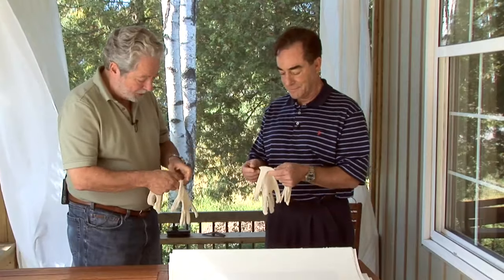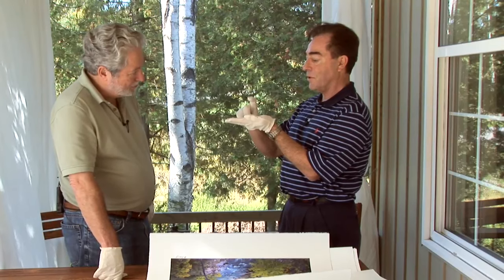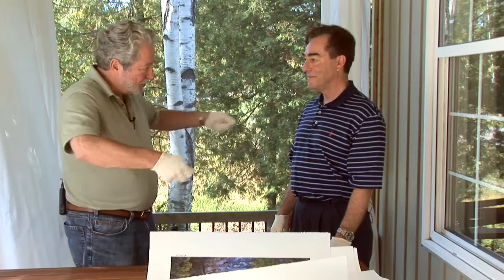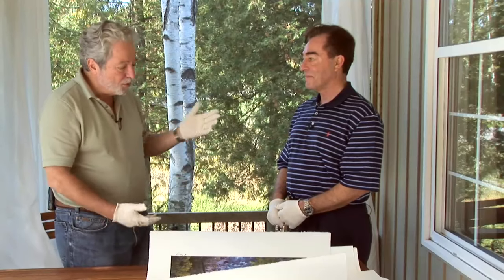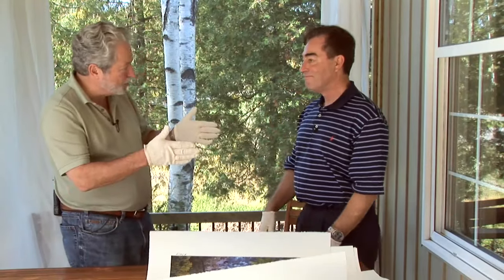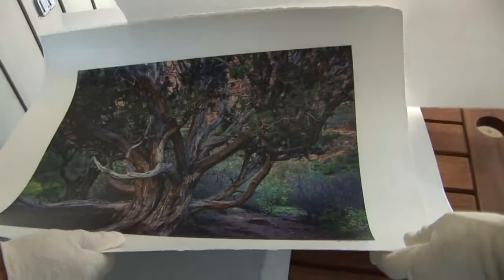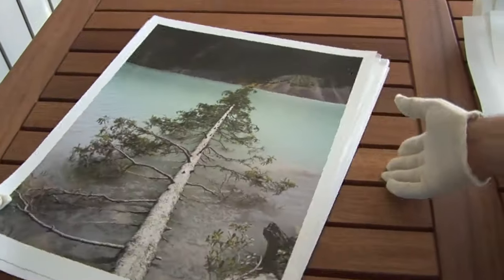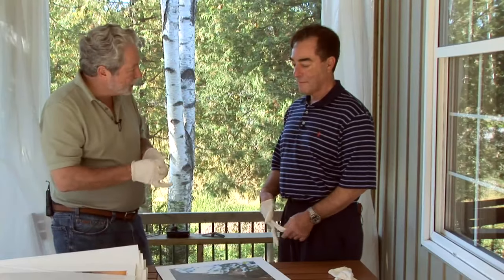Carbon Pigment Printing with Mark Dubovoy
Join Michael Reichmann and Mark Dubovoy discussing carbon pigment printing techniques.